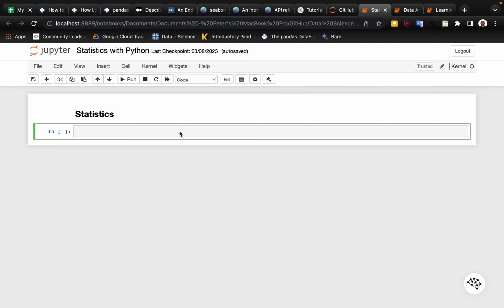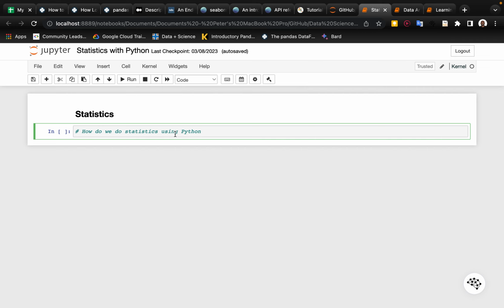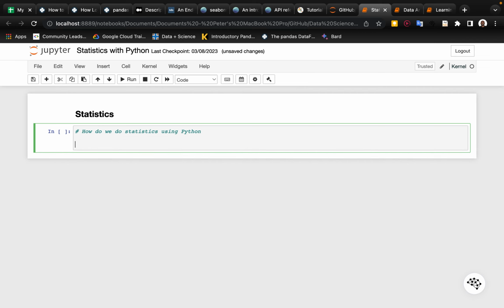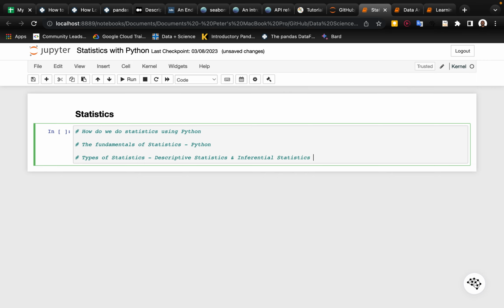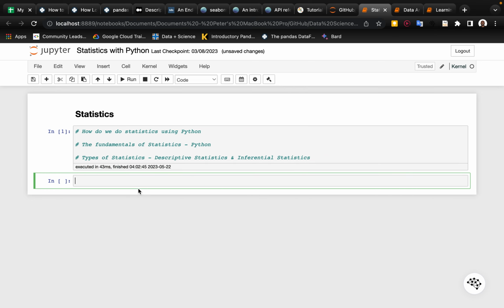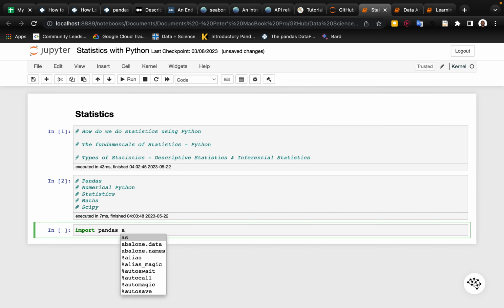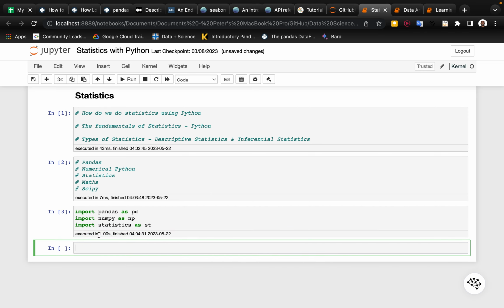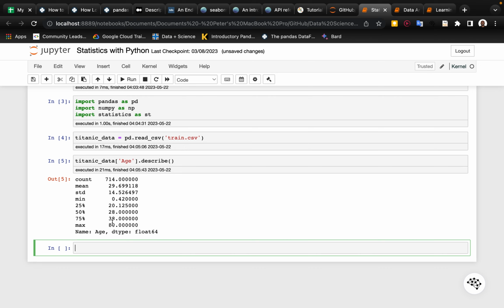Introduction to Statistics with Python